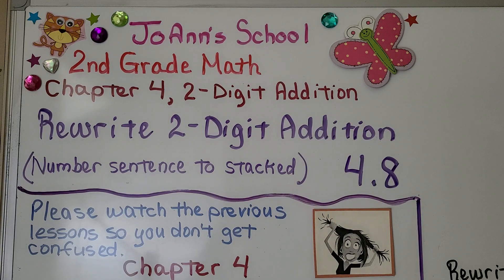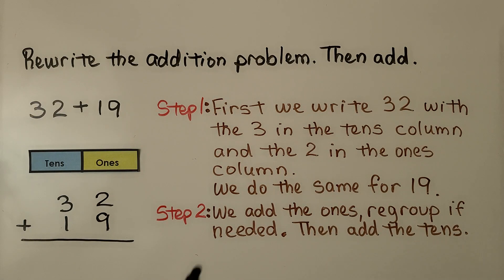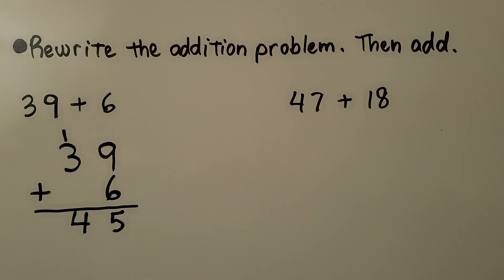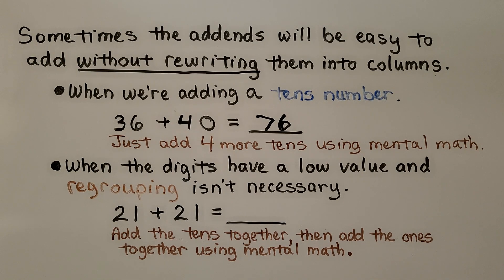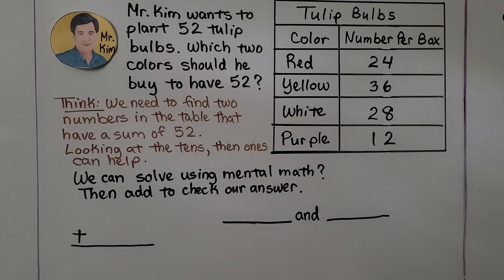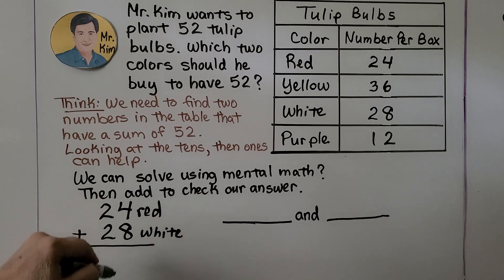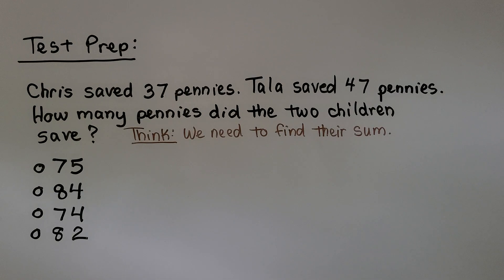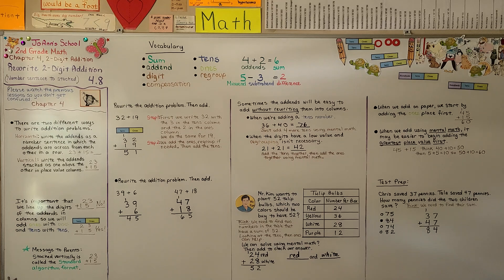2nd Grade Math 4.8, Rewrite 2-Digit Addition, Horizontal to Vertical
There are two different ways to write addition problems. Horizontal: write the addends as a number sentence in which the addends are across from each other in a row.  Vertical: write the addends stacked as one above the other in place value columns.  It's important that we line up the digits of the addends in columns so we will add ones with ones and tens with tens.  We show how to rewrite an addition problem, then add. Sometimes the addends will be easy to add without rewriting them into columns, such as when we're adding a "tens number" or when digits have a low value and regrouping isn't necessary.  Sometimes when we add using mental math, it may be easier to begin adding the greatest place value first. We solve two word problems that involve 2-digit addition with regrouping.  Note to parents: Stacked vertically is called the "standard algorithm format".